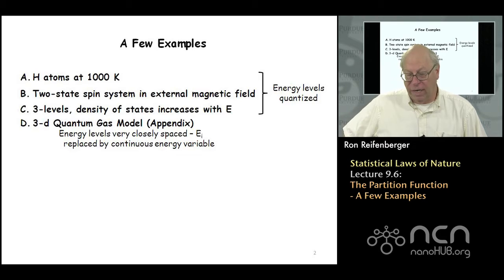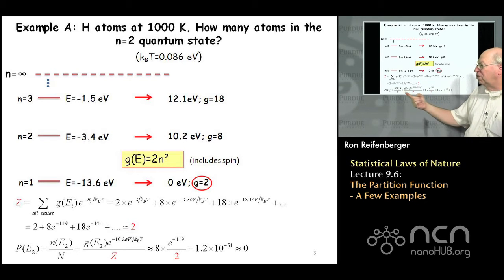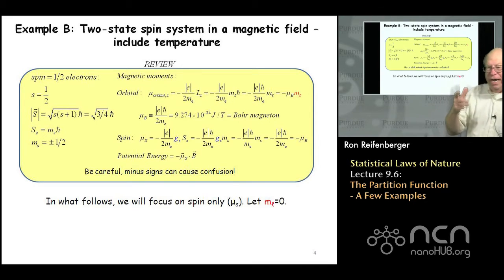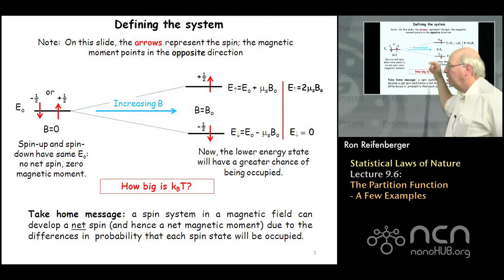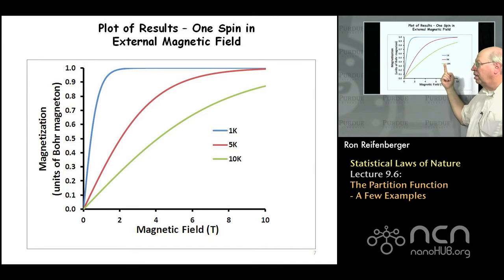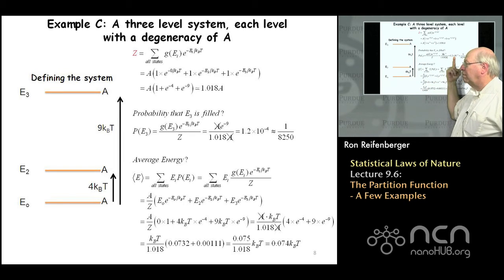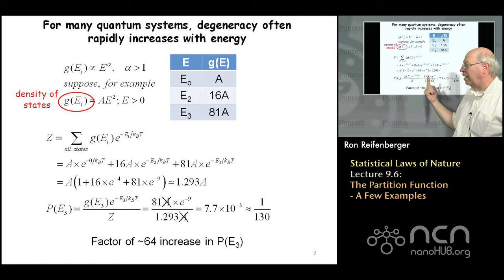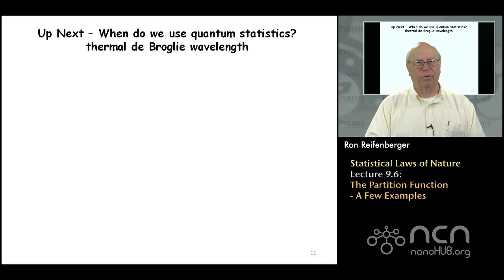Purdue PHYS 342 L9.6: Statistical Laws of Nature: The Partition Function - a Few Examples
Table of Contents:
00:09 Lecture 9.6: The Partition Function - a Few Examples
00:22 A Few Examples
01:31 Example A: H atoms at 1000 K.
06:12 Example B: Two-state spin system in a magnetic field
09:16 Defining the system
12:42 How does the net magnetic moment of one spin depend on B and T
15:46 Plot of Results – One Spin in External Magnetic Field
17:45 Example C: A three level system
22:37 For many quantum systems,
25:50 What is average energy of a particle in this 3-level system?
28:08 Up Next